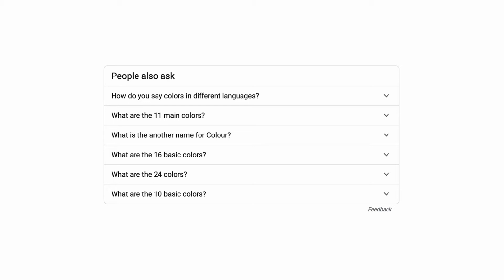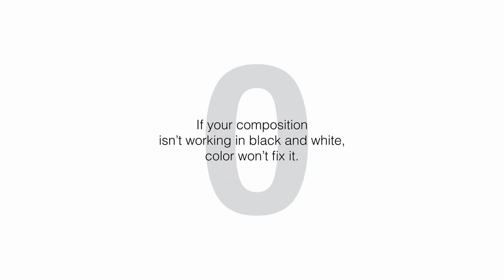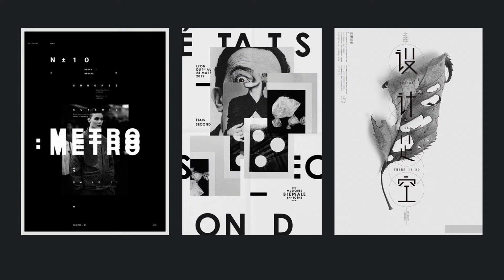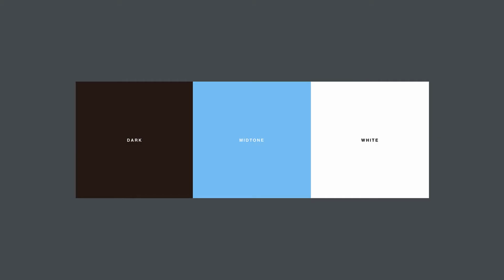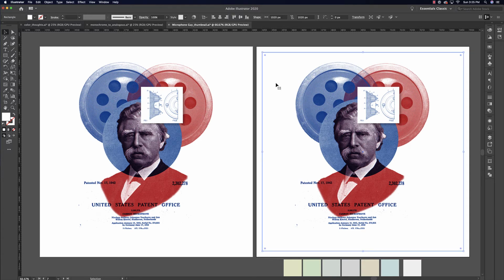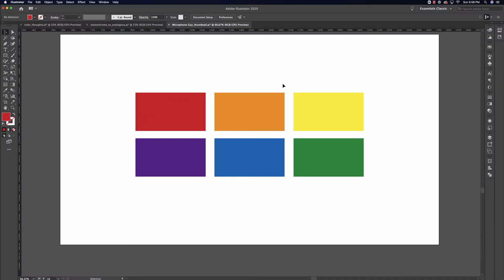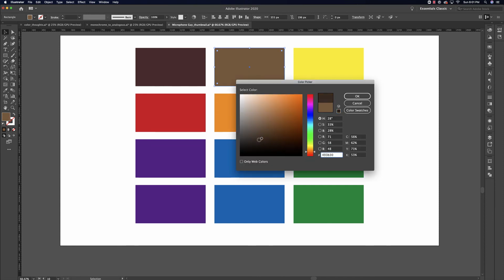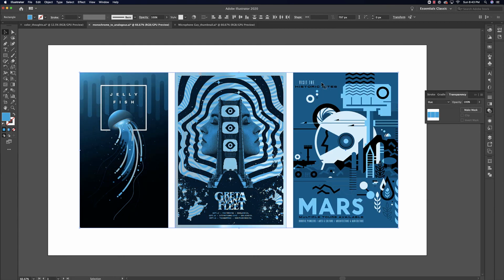Color: Simplfied and Applied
A collection of thoughts and tips on working with color in 2D compositions.
2:40 - 0. Composition
3:45 - 1. Color is a mid-tone
5:10 - 2. Color by Volume,
10:00 - 3. Dark is not Black
12:55 - 4. Hue Saturation Brightness
19:20 - 5. Stomp on it, Warm it or Cool it